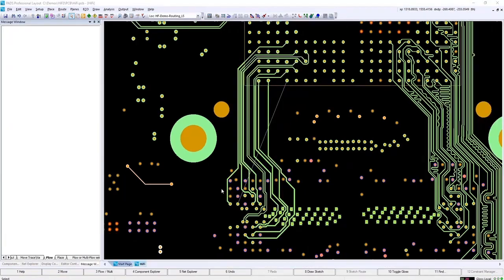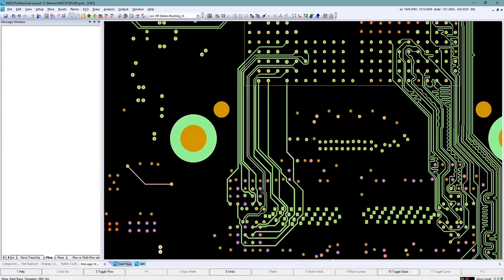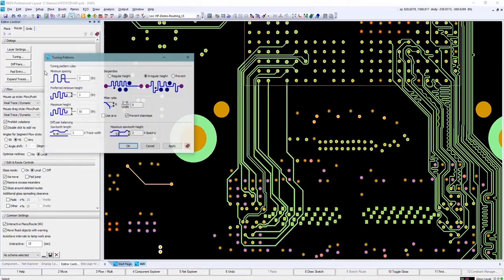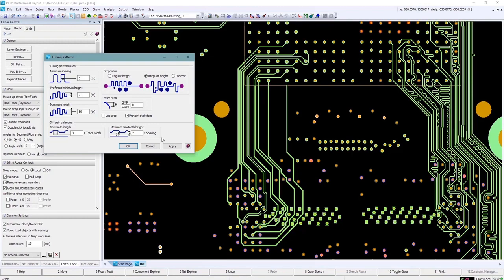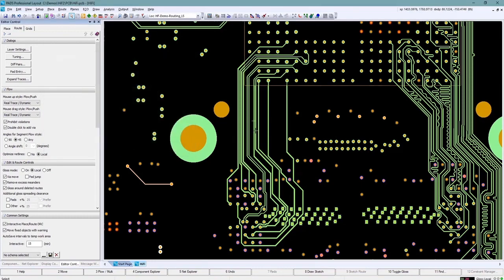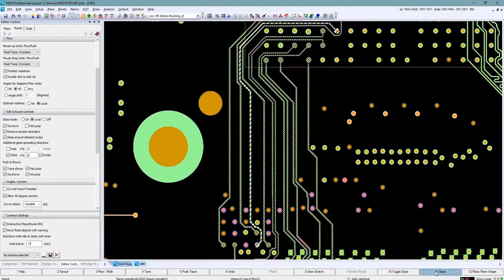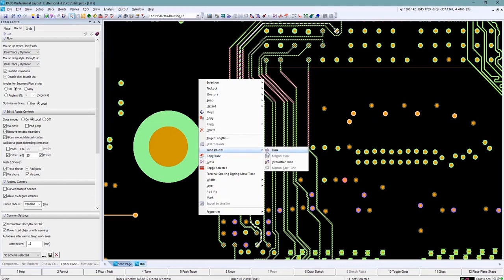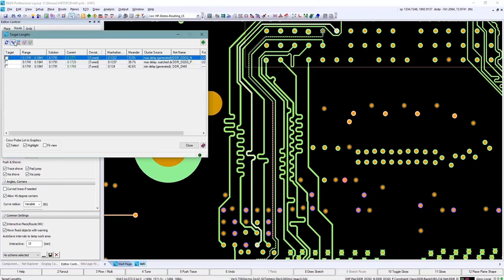Khả năng điều chỉnh và định tuyến cặp vi sai giúp tăng tốc thiết kế PCB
Tìm hiểu cách tự động hóa quản lý ràng buộc hợp nhất của PADS Professional giúp dễ dàng định tuyến và điều chỉnh cặp vi sai thông qua giao diện dựa trên bảng tính trực quan và hiệu quả về thời gian, có sẵn trong cả môi trường thiết kế sơ đồ và bố cục.